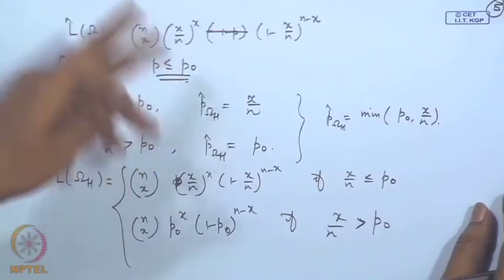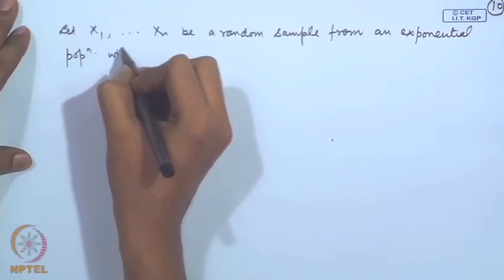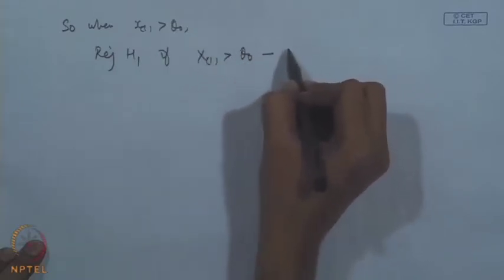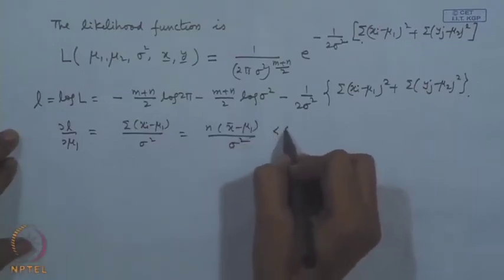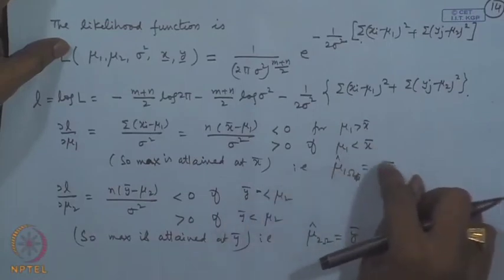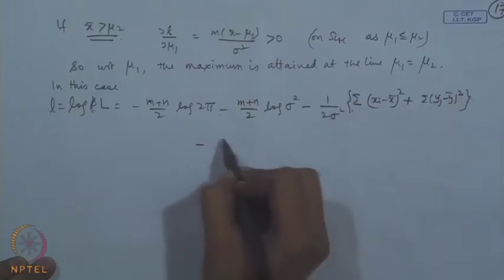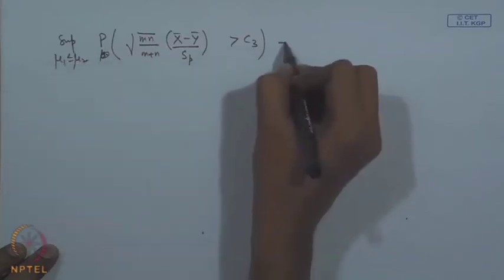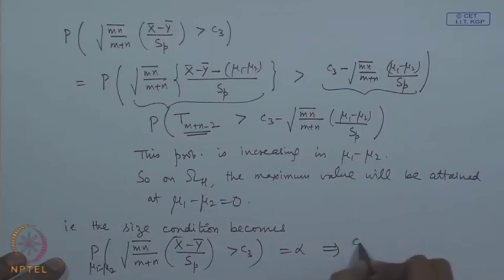Lecture 54 : Likelihood Ratio Tests – IV